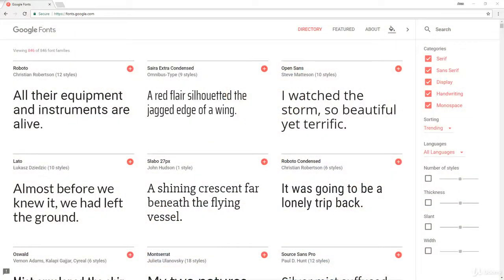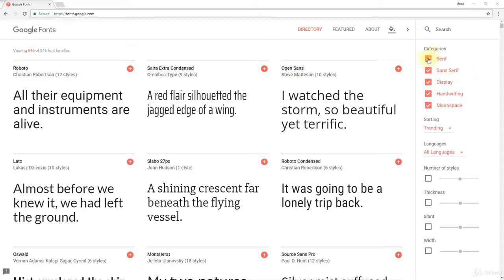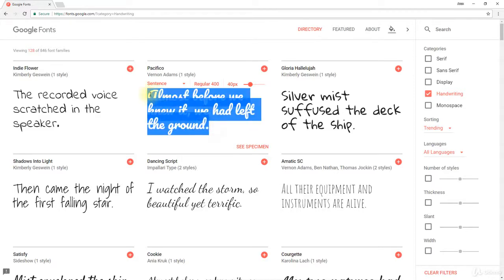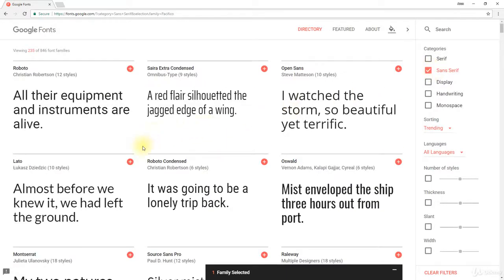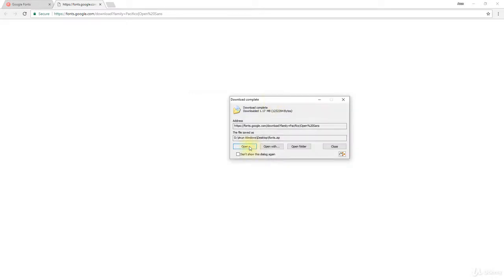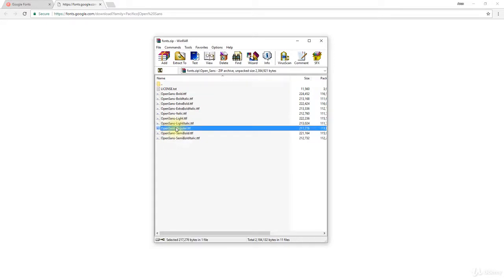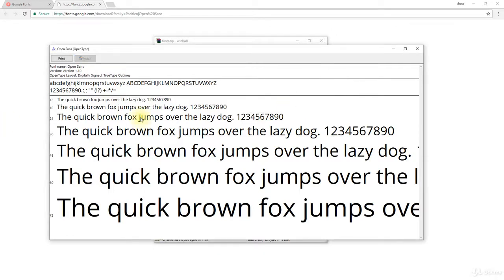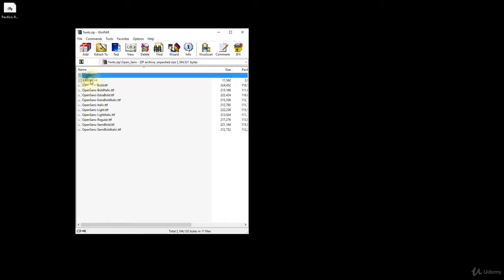Finding Custom Fonts for PowerPoint Presentation - PowerPoint Tutorial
Finding Custom Fonts for PowerPoint Presentation is a free tutorial by Arun Nagarathanam from PowerPoint course
Link to this course(Special Discount):
This is the best PowerPoint Course
Course summary:
Create Eye Catching, Modern PowerPoint presentations from scratch
Design 20+ Multipoint, Business Process flow and Timeline slides in PowerPoint
Lots of secret tips & tricks to create modern PowerPoint slides, quick & easy, so time consumption will never be a concern for you
Get lots of modern design elements like Icons, Vector images, Custom fonts, Mock-ups, Stock Images etc, & learn to import + edit them in PowerPoint
Add subtle, but smooth and Professional animation, transition effects to all the slides, you have designed in PowerPoint
Use PowerPoint Slide Layout and Slide Master for Efficient & fast Slide design process
Design and Animate a Minimalistic Title Slide in PowerPoint
English
In PowerPoint fonts classified as 2 types. .. Safe Fonts
and 3rd Party fonts or custom fonts or Unique
fonts. Simply all other fonts except safe fonts. When designing corporate presentations, that
need to travel outside the organization, using a unique font is risky, no matter how beautiful
it is. Why it�s so? When you use 3rd party fonts other than safe
fonts in your presentation, it�ll work well on your computer. But it won�t look the same
when you open the same PowerPoint file in your office computer or on others. Do you know why? Because that new computer won�t be having
that 3rd party font installed. So what? Can�t I install it? Well! Only in some cases. Let me explain. There are 2 ways you can take the 3rd party
font along with your presentation. 1. By embedding the font along with presentation 1. By embedding the font along with presentation 2. By having the font installation file itself. Then what�s the problem here? Well! Only truetype font format can be embedded. Moreover some fonts which don�t have distributable
license won�t allow embedding. Not only that, Mac doesn�t support PowerPoint
font embedding. Are we limited to the native fonts in PowerPoint,
then? Nope! You�ve got Google fonts. Though it needs to be installed on the presenter�s
computer. Installation is far easy and it can be embedded
along with PowerPoint presentation file too. So now, I�ll show you how to choose, download,
install and use selective Google fonts onto your windows computer. For Mac users, you too follow the steps still
downloading Google fonts. I shall attach the Google font installation
procedure on Mac as an external resource to this lecture.
Finding Custom Fonts for PowerPoint Presentation Design & animate 20+ professional PowerPoint presentation slides step by step. Expertise in modern PowerPoint design